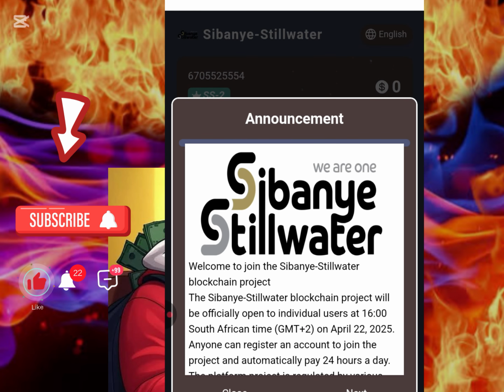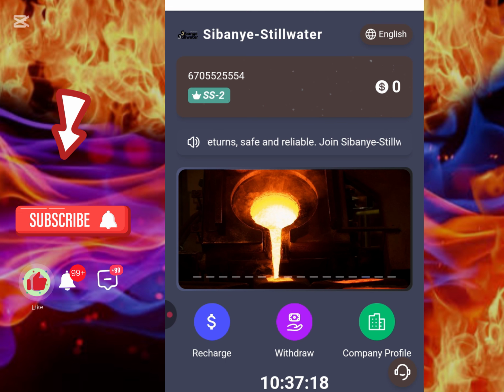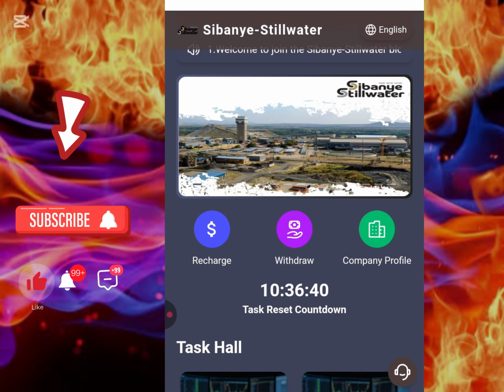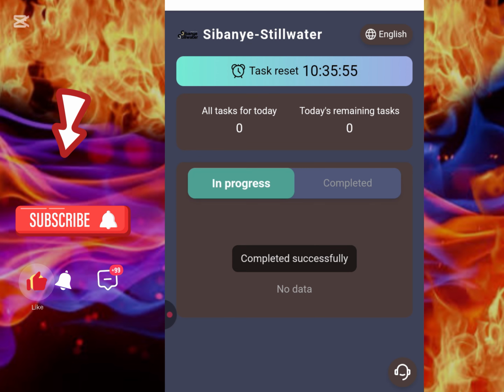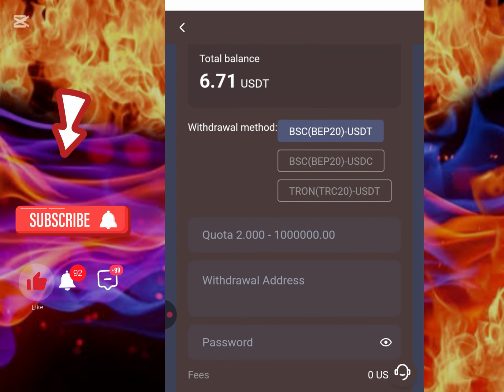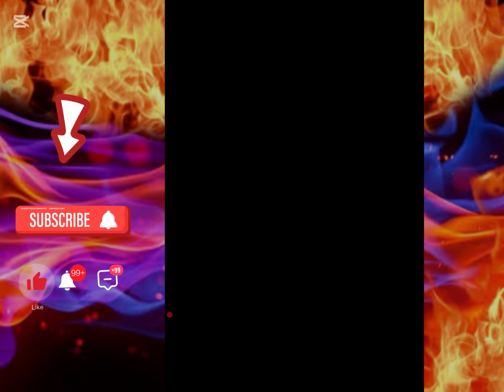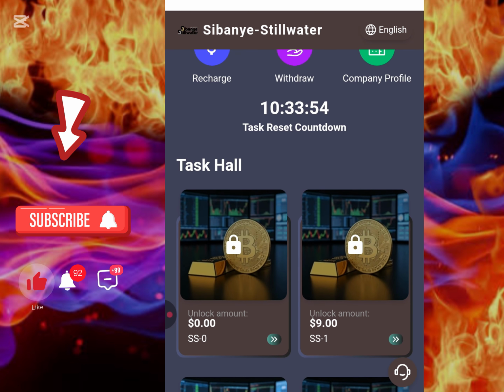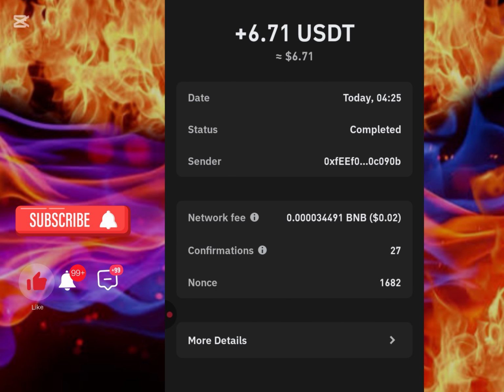Earn ₦30k Every Day Using Your Phone { How To Make Money Online in Nigeria 2025)